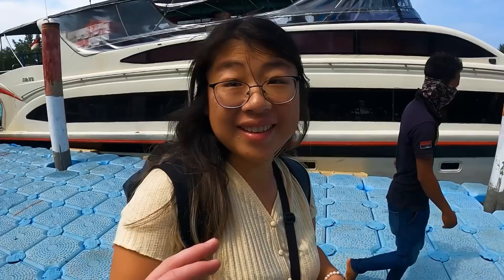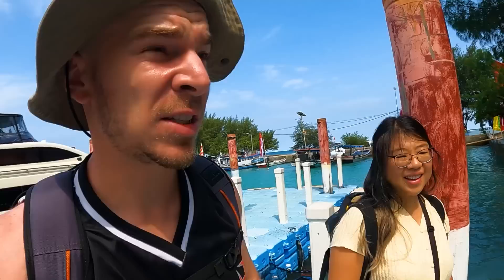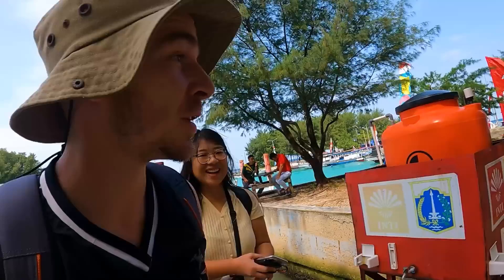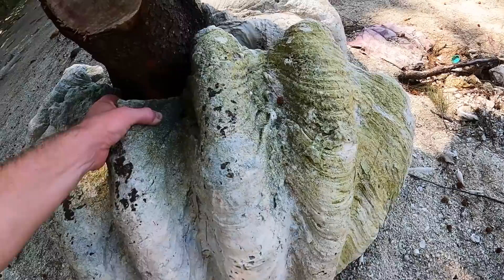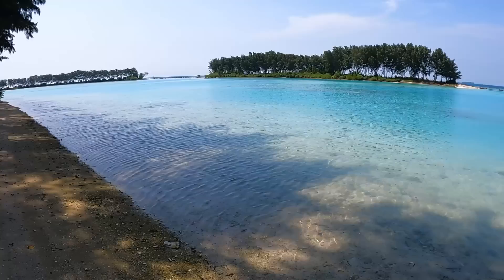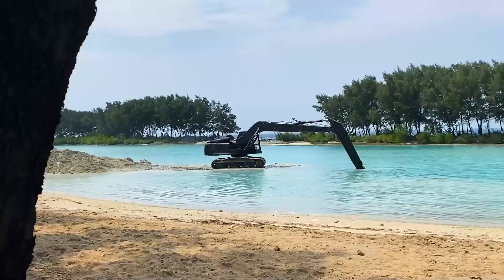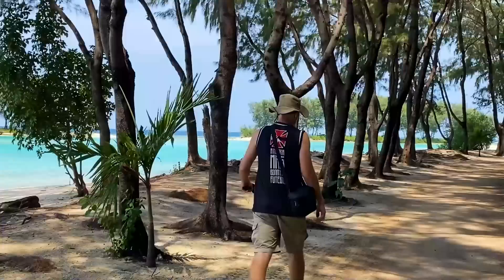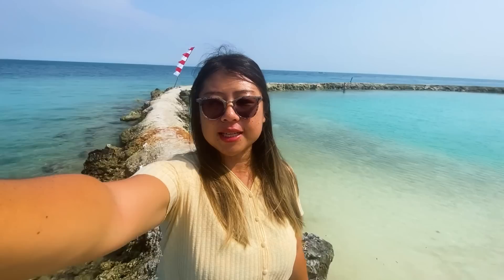Can’t believe THIS is Jakarta! 🇮🇩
Thousand Island, Jakarta is the perfect place to escape the hustle and bustle of the city.
Only an hour by ferry, you will find islands with beautiful blue water and pristine beaches.
We went on a day trip to Asha Beach Resort in Jakarta, which is located in Pulau Payung.
Is there any beach in Jakarta?
Is Jakarta worth visiting?
What to do in Jakarta?
Is Jakarta safe?
Check out our Jakarta, Indonesia series to help you plan your trip!

TIMESTAMPS:
00:00 - Are these clam shells? and are they real?
2:33 - Exploring the tiny island (huge potential)
9:19 - Time to relax on ice-cream island